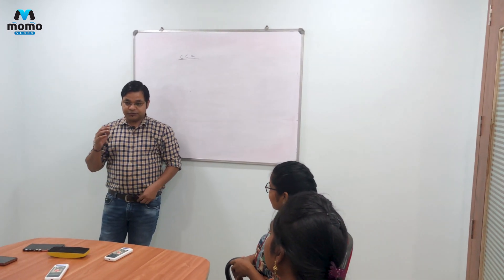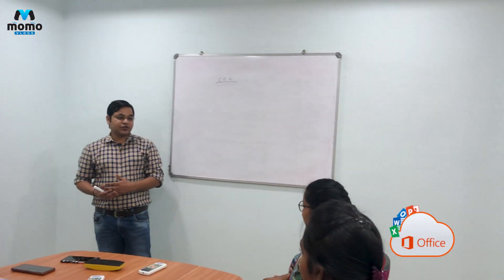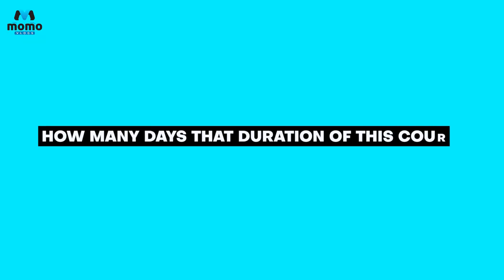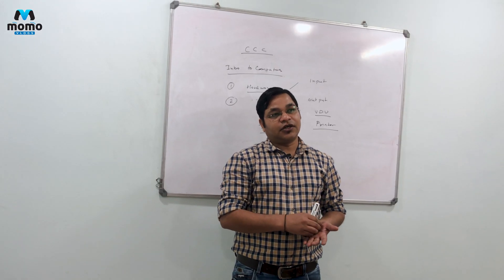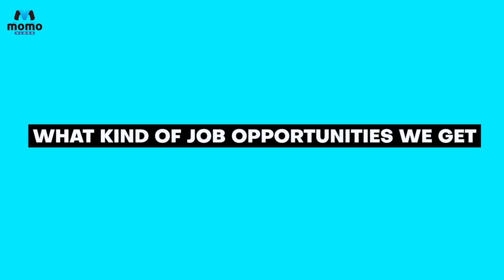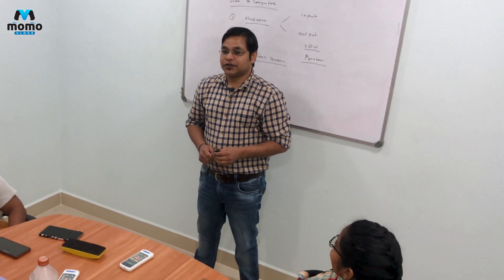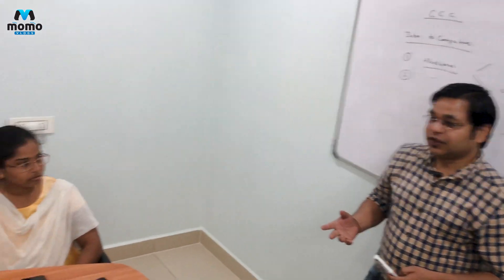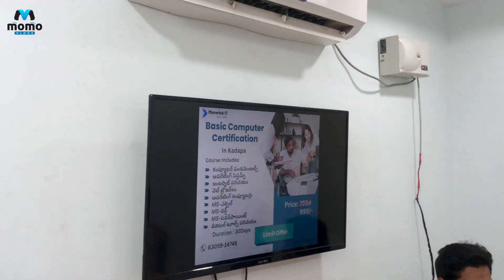Learn Basic & Advanced Computer Courses with Maverick IT Solutions in Kadapa || MOMO Vlogs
If you are looking to upgrade your computer skills and improve your job prospects, then Maverick IT Solutions in Kadapa is the perfect place to start. They offer a range of basic and advanced computer courses that are designed with a job-oriented approach, ensuring that you have the necessary skills to excel in your chosen field. With a minimum fee structure, learning with Maverick IT Solutions is both affordable and accessible.

The friendly faculty at Maverick IT Solutions will guide you through the courses, ensuring that you have a complete understanding of the topics covered. They also have tie-ups with MNC companies, which means that they are well-connected in the industry and can provide valuable insights into the latest trends and requirements.

In addition to computer courses, Maverick IT Solutions also offers assistance with resume building and personality development skills upgrading, which can help you stand out in the competitive job market. 🔍📄💼

To get started, contact Maverick IT Solutions at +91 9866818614 and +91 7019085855 and take the first step towards upgrading your computer skills and career prospects. 🚀💯

🔹🔹MoMo Vlogs🔹🔹

Always Think Positive & Spread Positivity...!!!

Gpay/PhonePe/UPI - mounika.damerla@axl
This is purely optional but we appreciate any support that allows us to upgrade and keep producing good content in Telugu...!

1)This video has no negative impact on the original works (It would actually be positive for them)
2)This video is also for teaching purposes.
3)It is not transformative in nature.
4)I only used bits and pieces of videos to get the point across where necessary.